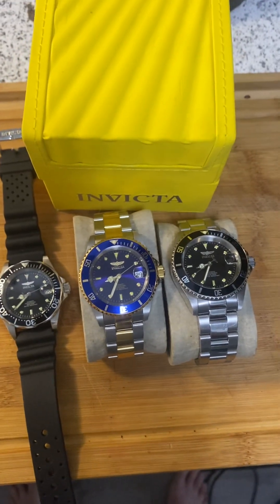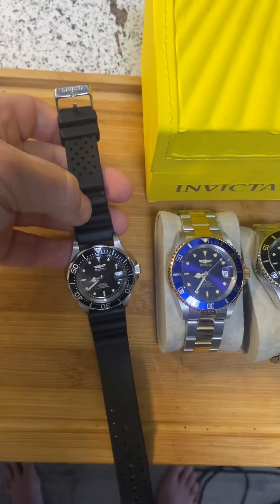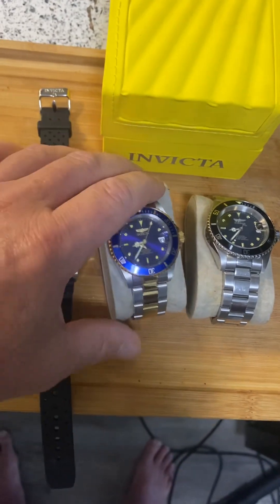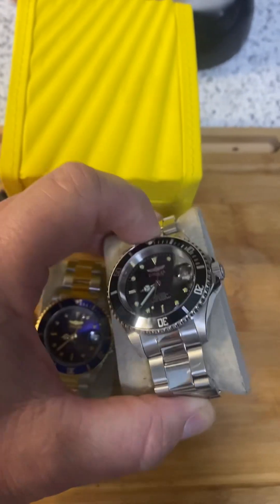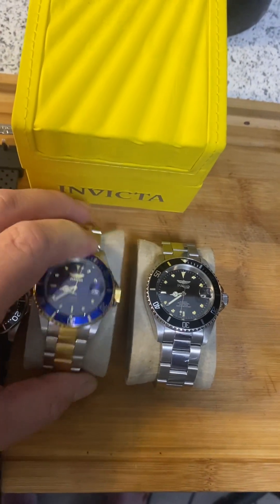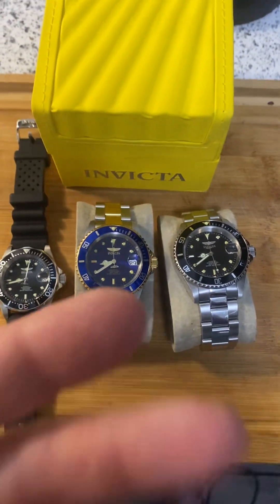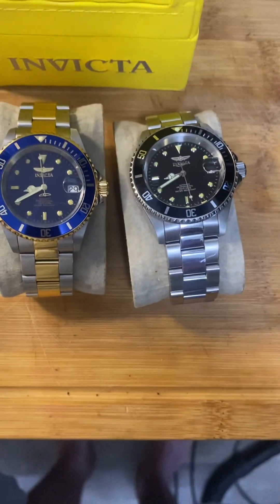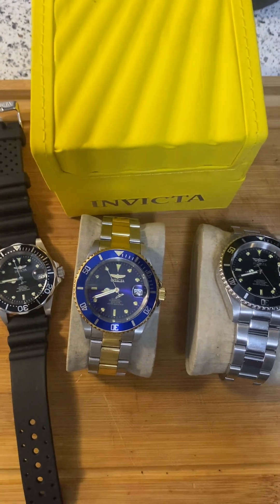3 of my Invicta Divers (conversation- Review ) video